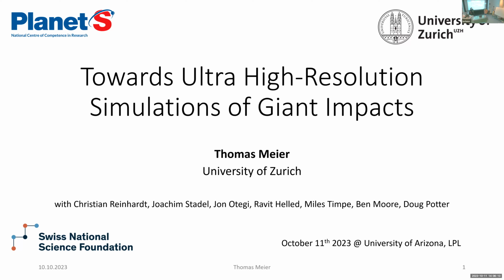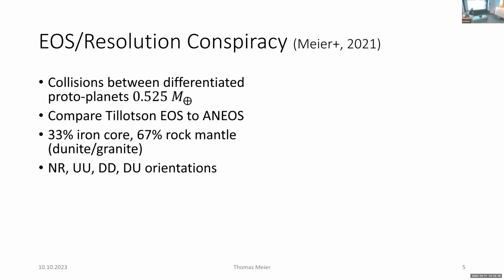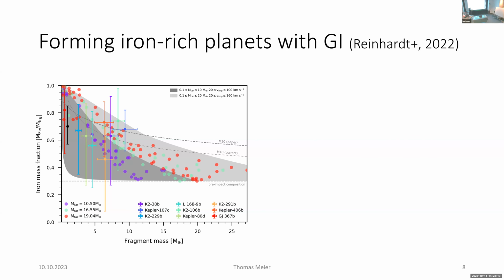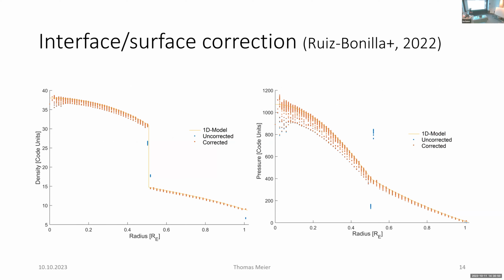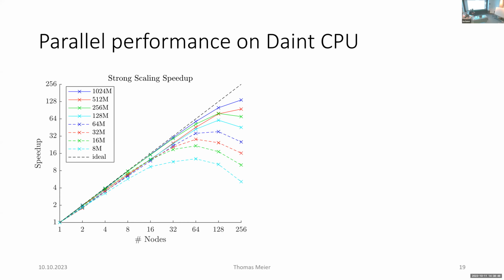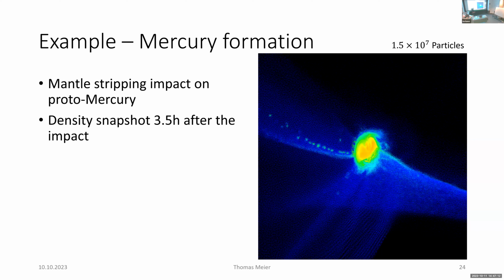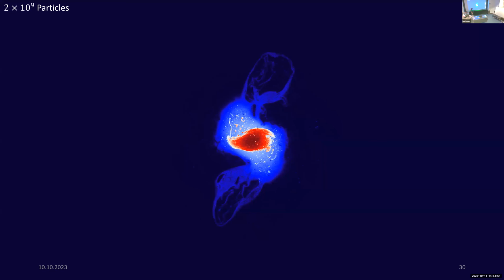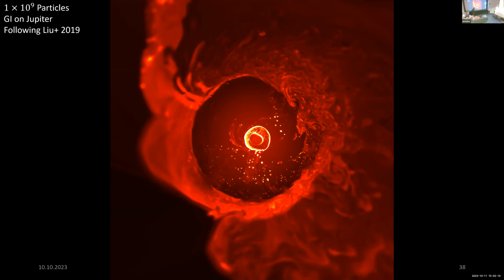Thomas Meier, University of Zurich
University of Arizona, Theoretical Astrophysics Program (TAP) Colloquia Series

TITLE
Towards Ultra High-Resolution Simulations of Giant Impacts

ABSTRACT
Giant impacts (GI) represent a crucial stage in the formation and evolution of planetary systems, determining their final structure, constituent masses, and compositions, as well as the presence of satellites. Because these global scale collisions cannot be investigated in laboratory experiments, numerical simulations are an important tool to study their outcomes. With several examples of giant impact simulations, I highlight the interplay between equation of state and numerical resolution and motivate the need for new codes. In the second part of the talk, I present our new smoothed particle hydrodynamics (SPH) code pkdgrav3 and demonstrate its capabilities.